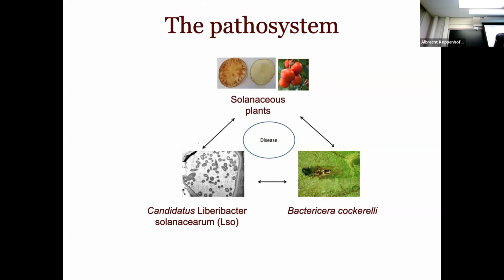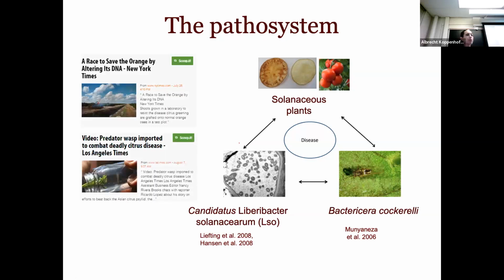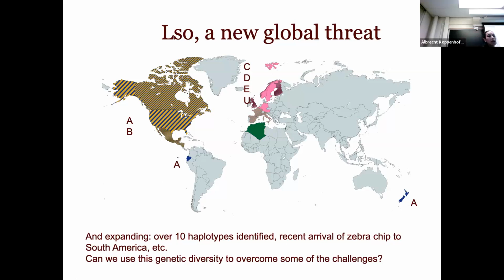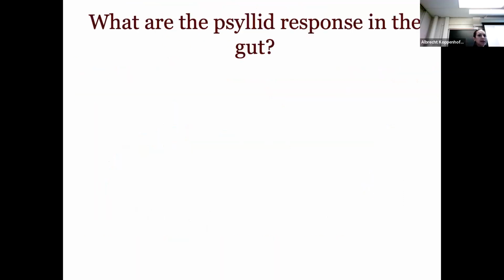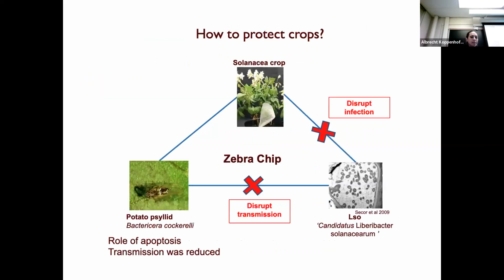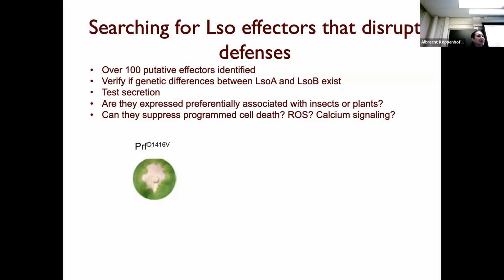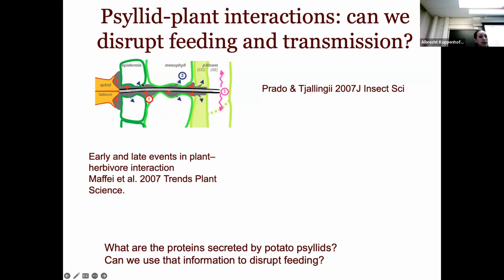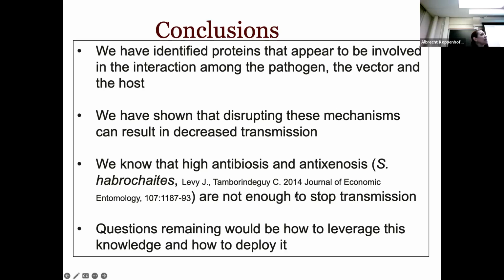9 29 23_Disrupting transmission: a Triptych View by Cecilia Tamborindeguy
Interactions Among a Bacterial Pathogen, its Insect Vector and Plant Host.